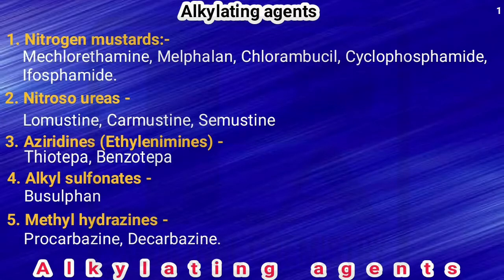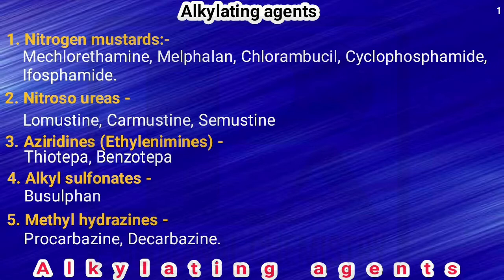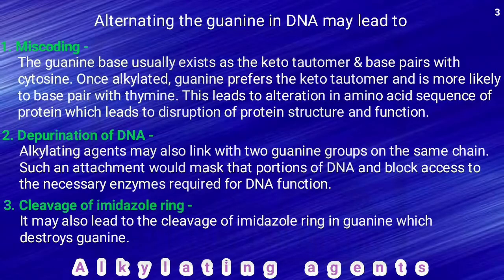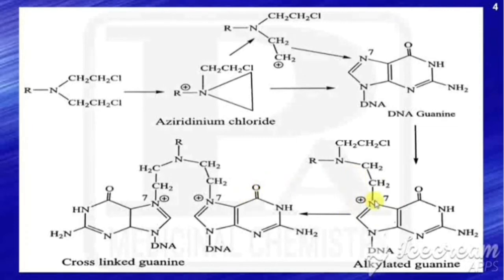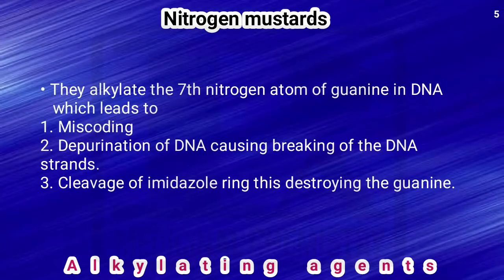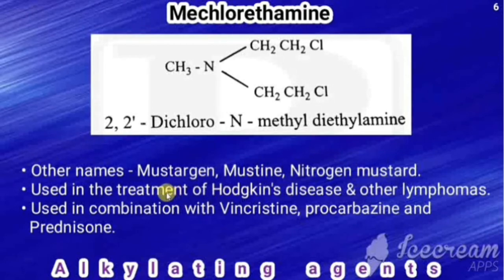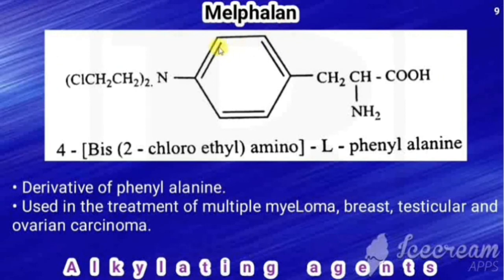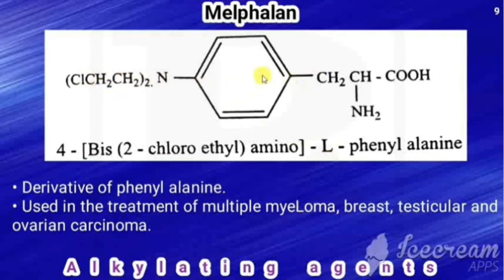Anti neoplastic agents 1 | Medicinal Chemistry | B. Pharm V Semester | III Pharm . D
Alkylating agents